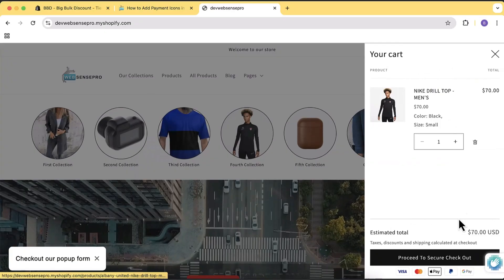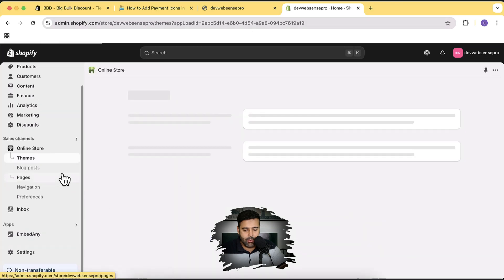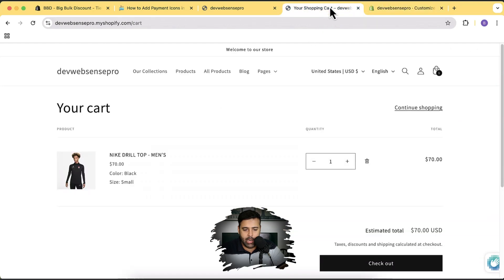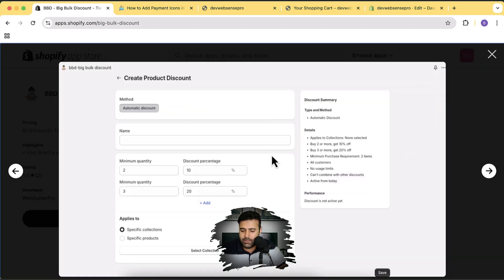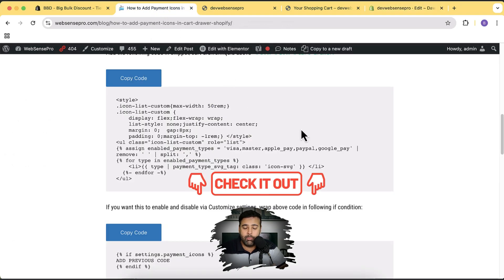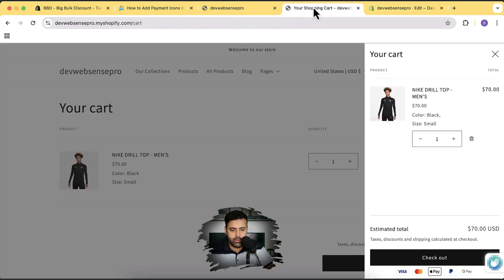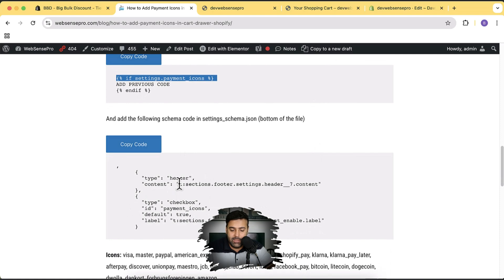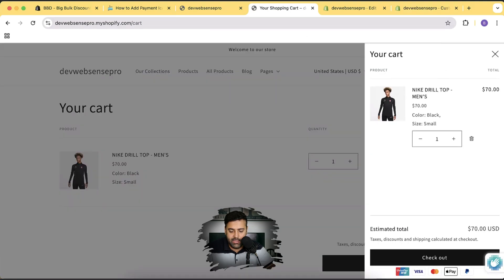How to Add Payment Icons in Cart Drawer [Shopify]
🚀 In this tutorial, I'll show you how to add payment icons to your Shopify cart drawer without using any app! Whether you want to display Visa, MasterCard, PayPal, Apple Pay, or even UnionPay, you’ll learn how to customize them with just a few lines of code.

🔹 What You'll Learn:
✅ Add payment icons to the cart drawer
✅ Customize which icons appear
✅ Enable/disable icons from theme settings
✅ Keep a backup of your Shopify theme before editing

⏱ Video Timestamps:
00:00 - Introduction
00:22 - Overview
03:55 - Editing the Shopify Theme Code
07:10 - Adding Payment Icons to the Cart Drawer
10:40 - Conclusion